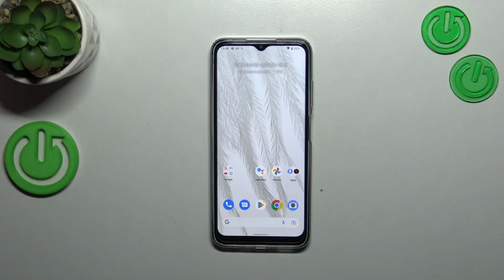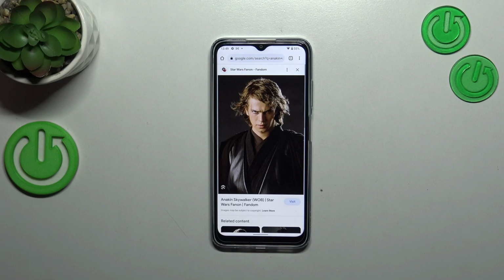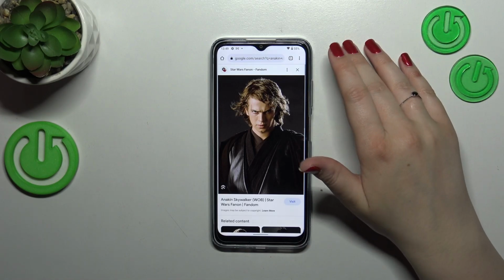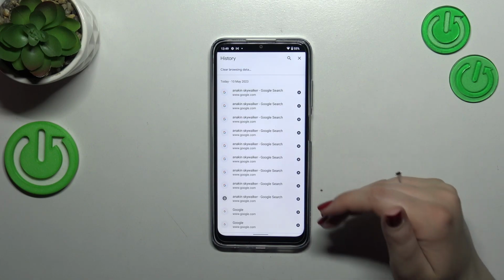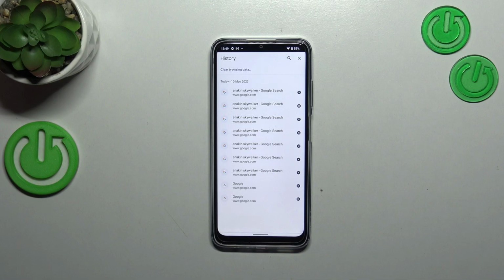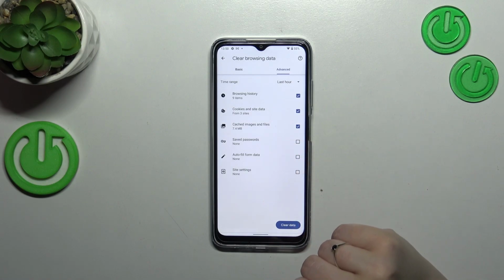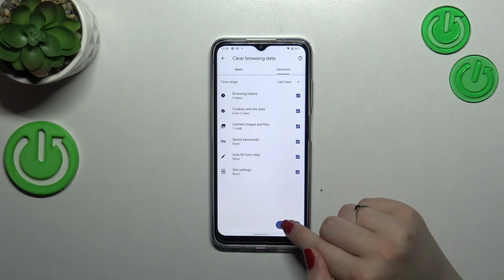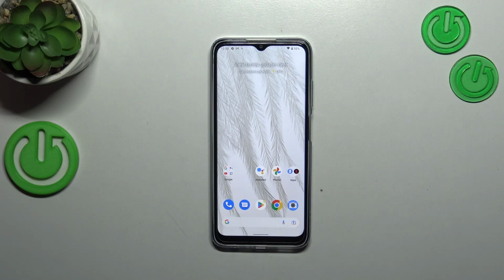How to Clear Browser Data on NOKIA G22?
Learn how to clear browser data on your Nokia G22 smartphone with this quick and simple tutorial. If you're looking to free up storage space, protect your privacy, or resolve browsing issues, we've got you covered. Follow our step-by-step instructions to access the browser settings and clear your browsing history, cache, cookies, and more.

How to Remove Browsing Data on NOKIA G22?
How to Clear Browsing History on NOKIA G22?